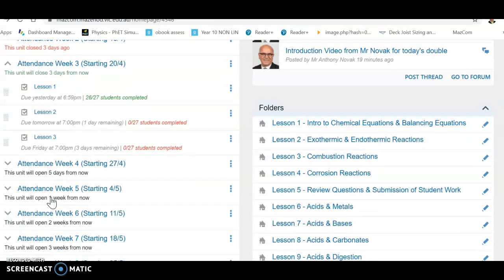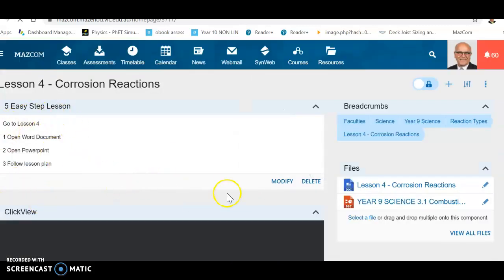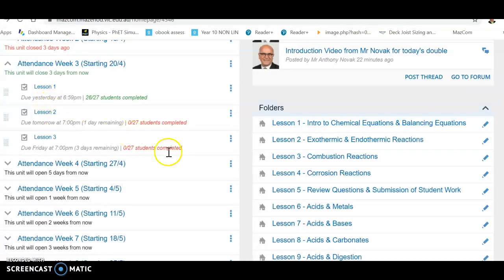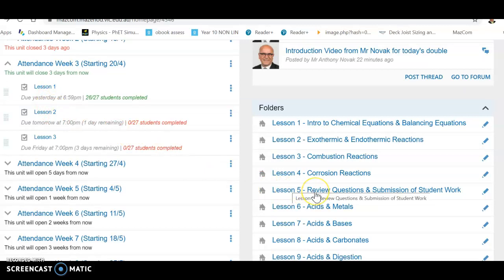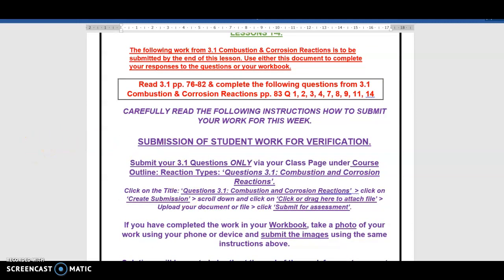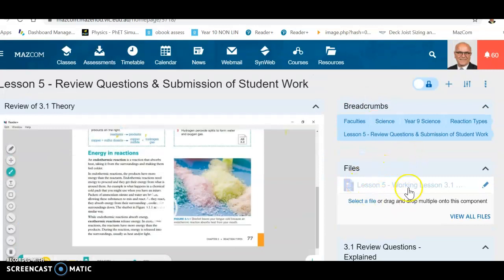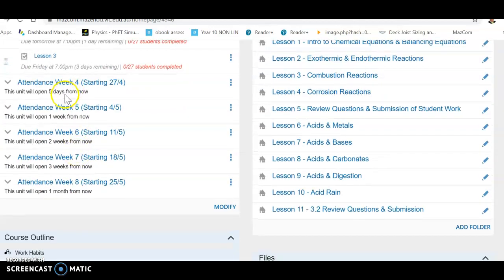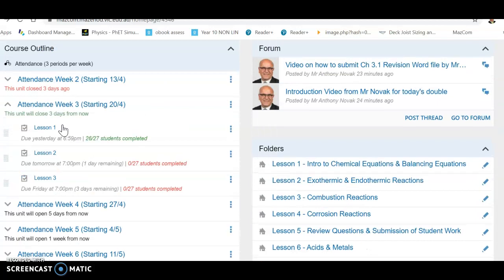Introlesson 45 Yr9sci